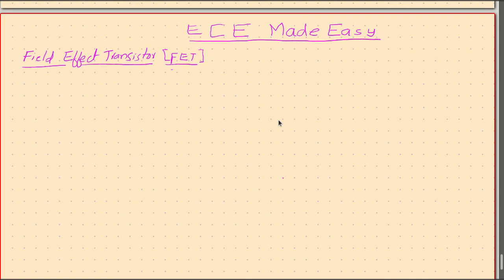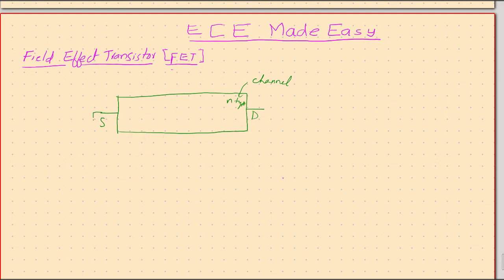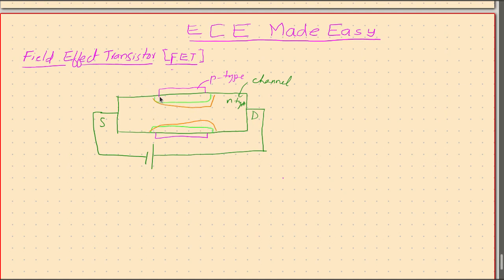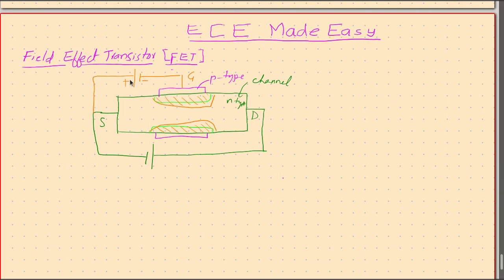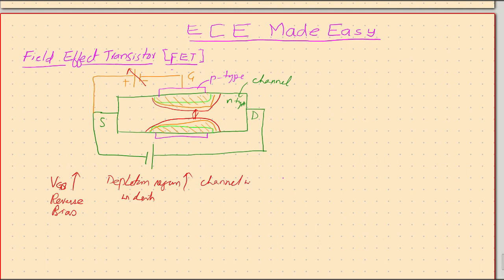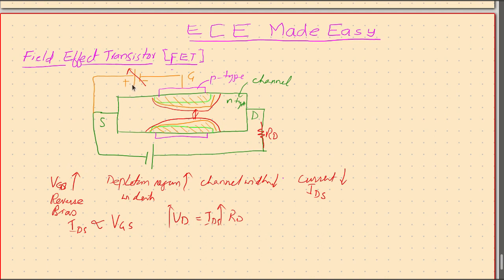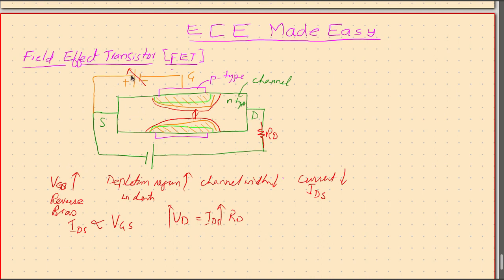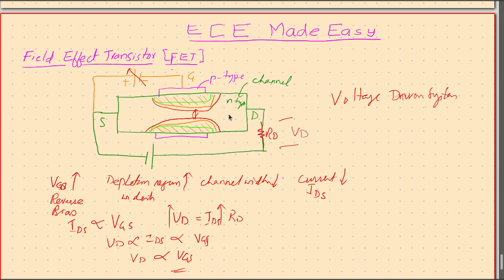Devices FET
Field Effect Transistor